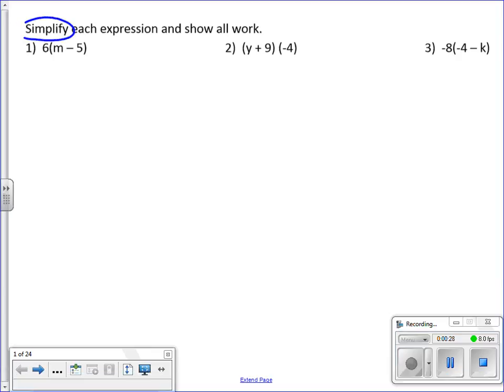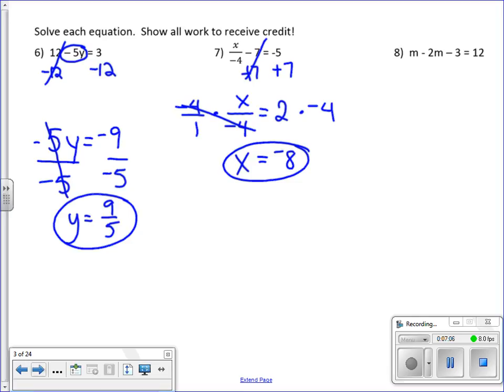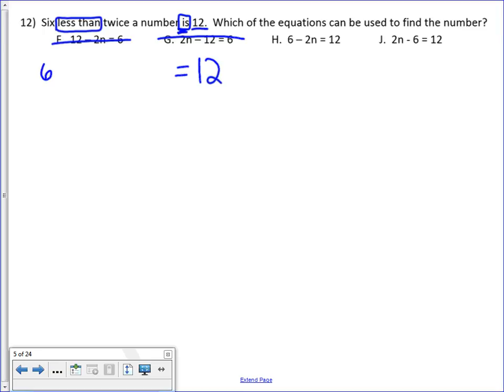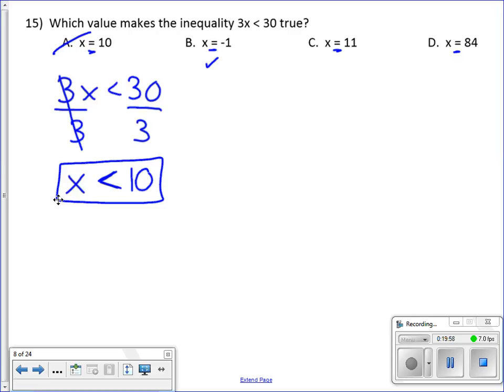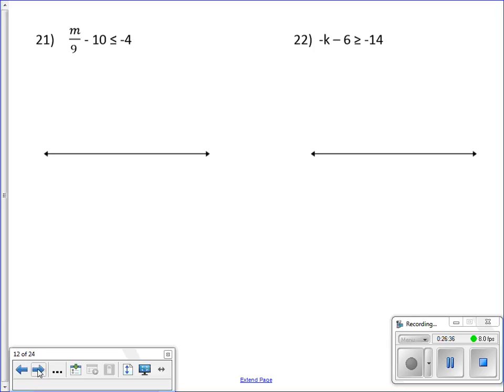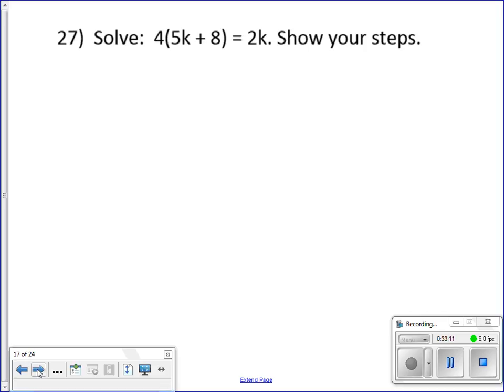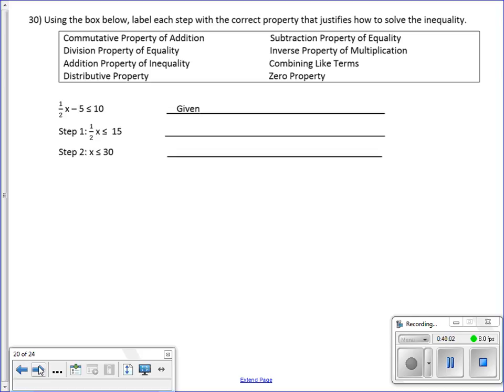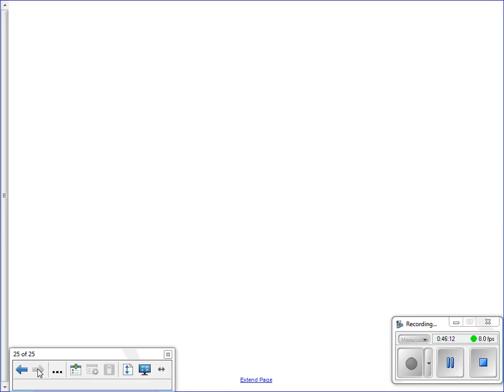Ms. Paxton's Math - Unit 2A Test REVIEW